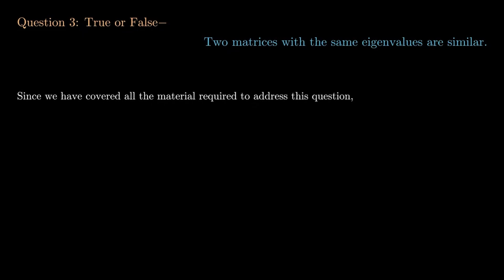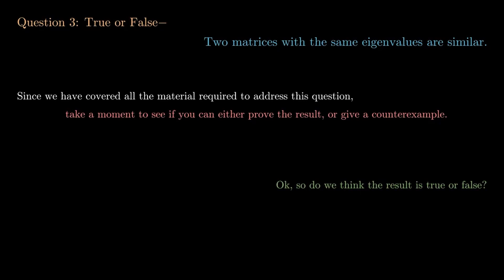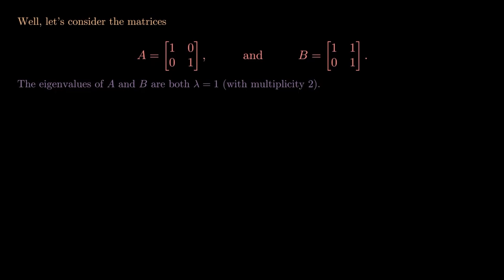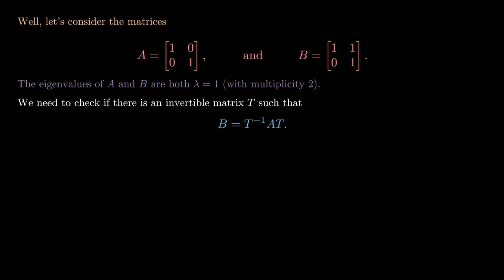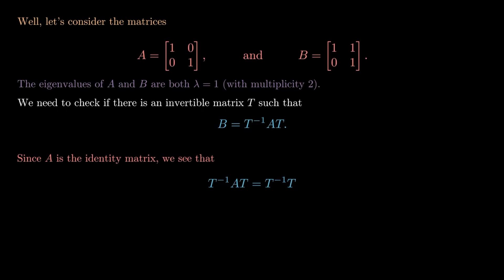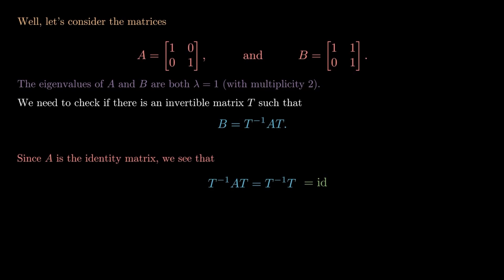Eigenvalues of Similar Matrices, Eigenvalues, Change of Basis Matrices (Linear Algebra)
In this video, we offer some remarks on similar matrices, change of basis matrices, diagonalisable matrices, and other linear algebra topics.